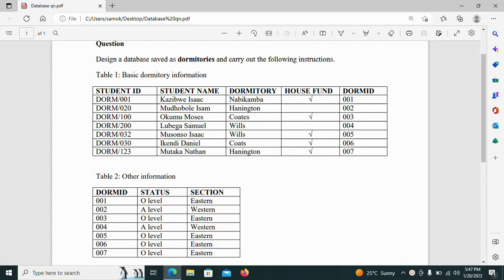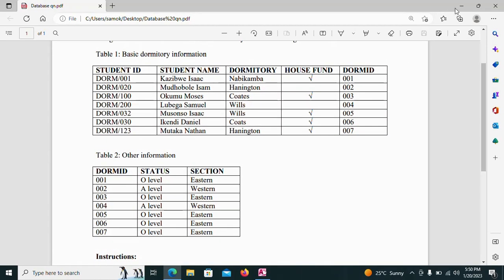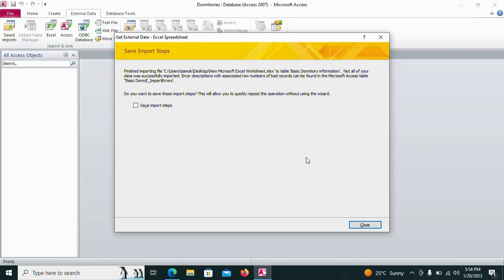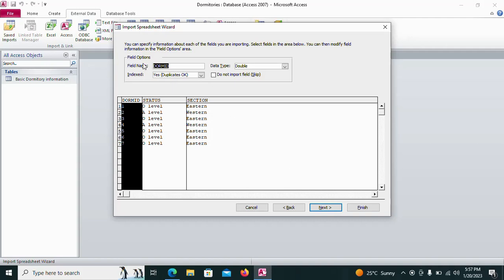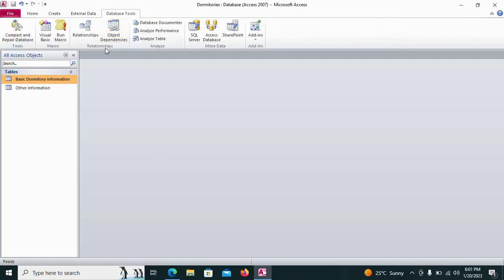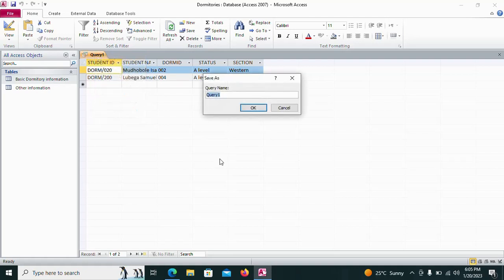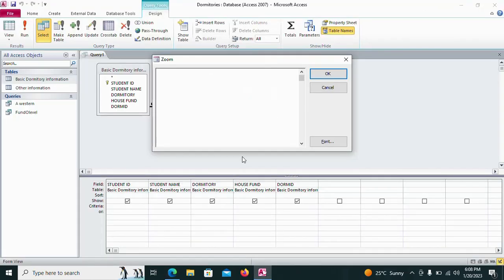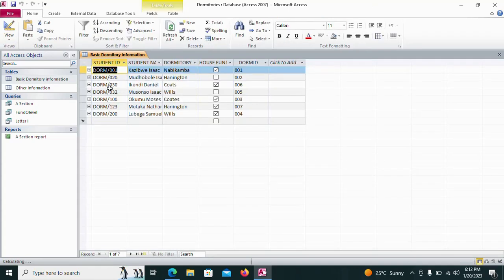One to One relationship lesson 2